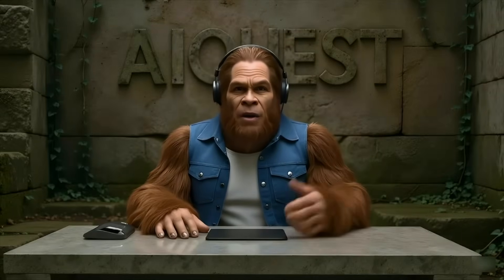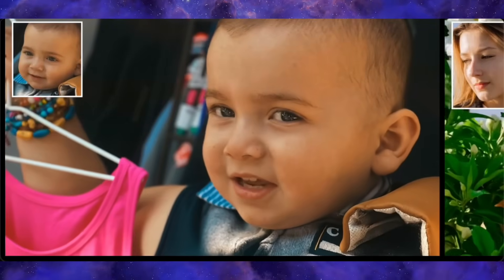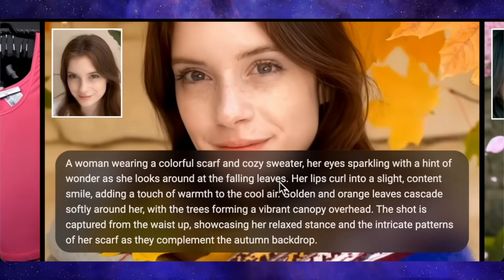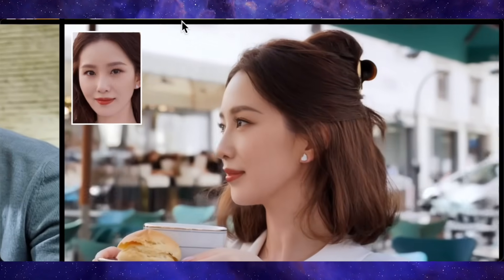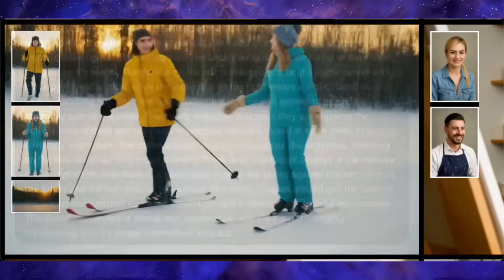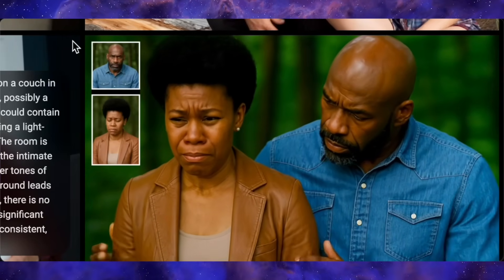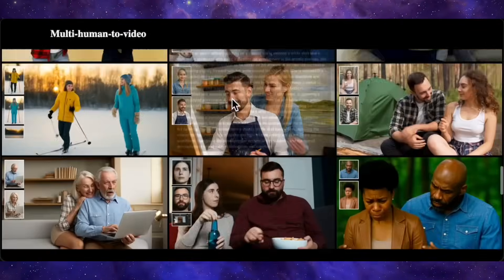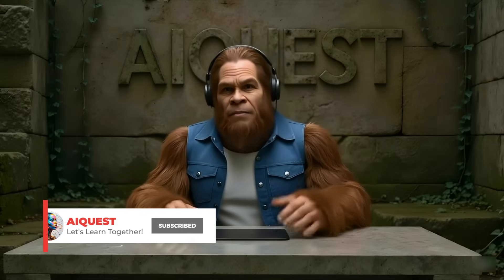Finally! AI Video With PERFECT Character Consistency?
ByteDance's new AI video model, BindWeave, might finally solve character consistency. It just became the new state-of-the-art (SOTA), beating VACE-14B, Kling, and Pika on the OpenS2V benchmark.
In this video, I do a deep dive into all the examples (single-subject, multi-subject, and human-entity) to see if the quality matches the hype. We also look at the new tech that makes it work and the open-source code release.

⏰ CHAPTERS
0:00 - The New AI Video KING? (The Benchmarks)
0:37 - Single-Subject Examples (The Good & The Bad)
4:17 - Multi-Human Examples (The 3-Hand Problem)
6:32 - Human + Object Tests (Elon Musk & Angelina Jolie?)
8:02 - How It Actually Works (The MLLM Secret)
9:34 - How to Run It (Code & VRAM Requirements)